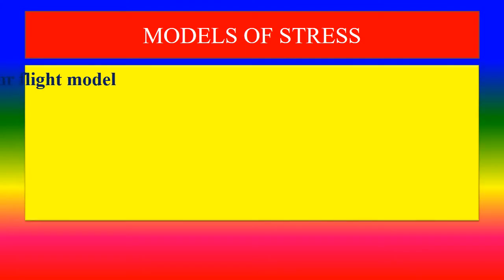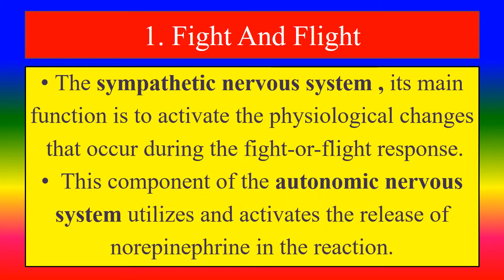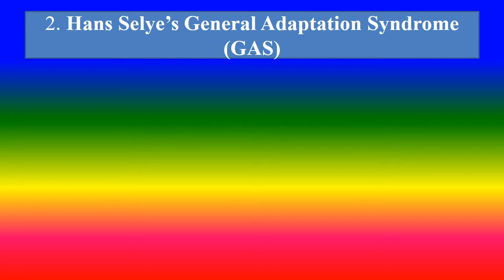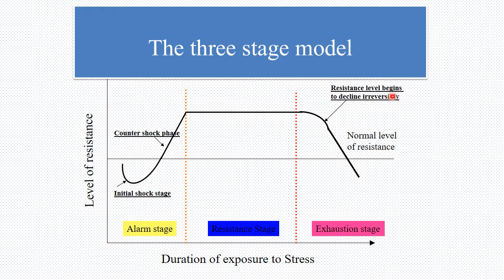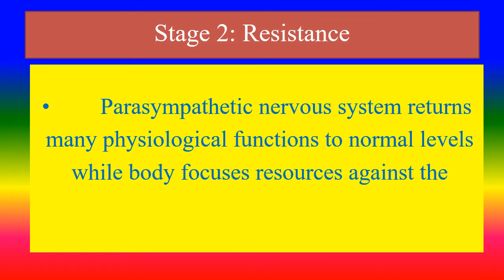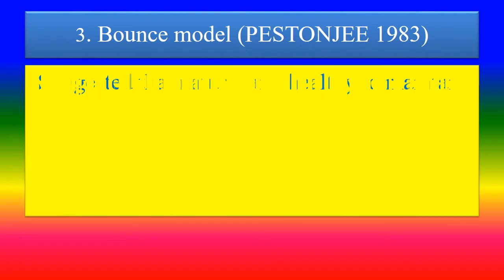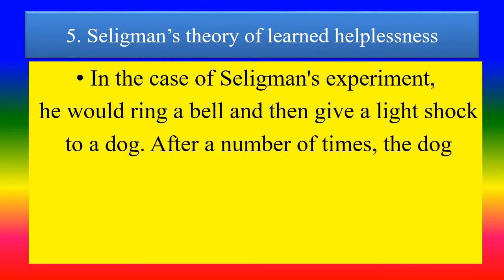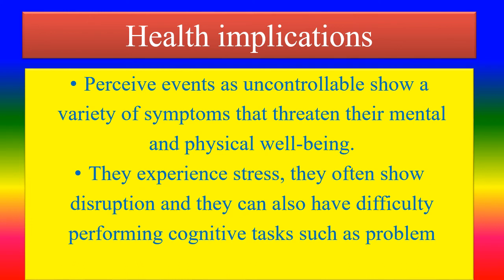MODELS / THEORIES OF STRESS - psychology - Applied psychology for Nursing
Theories / models of stress ,
Cannon’s fight or flight model ,
Selye’s general adaptation syndrome ,
Bounce model (PESTONJEE 1983),
The transactional model of stress ,
Seligman’s theory of learned helplessness,

TOPICS
PSYCHOLOGY